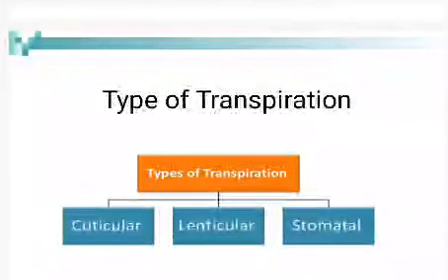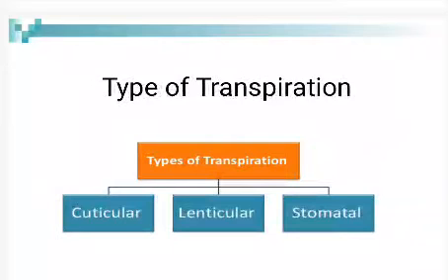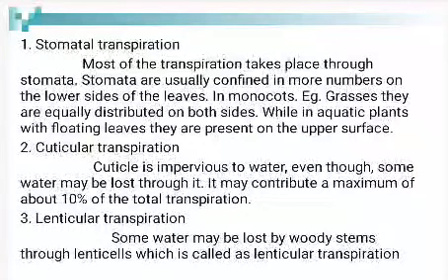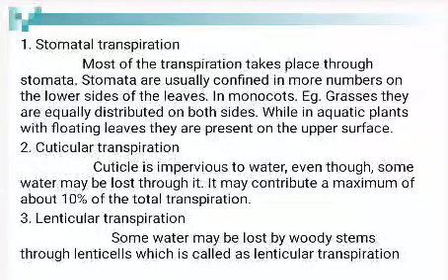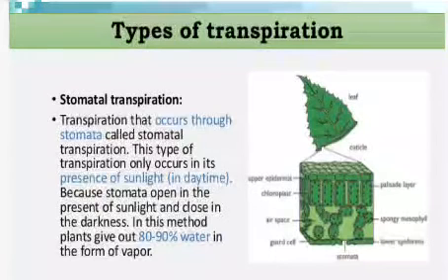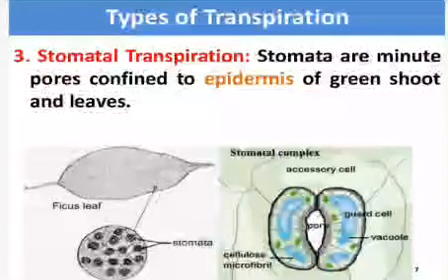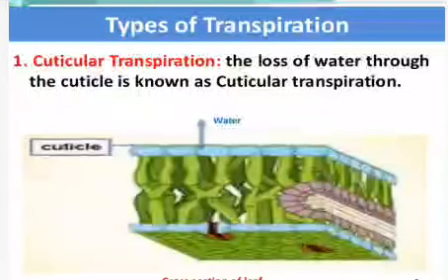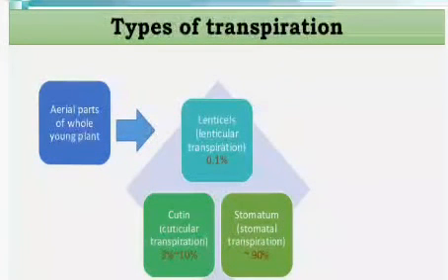Transpiration Part -II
type of stomata cuticular transpiration , lenticular transpiration, stomatal transpiration